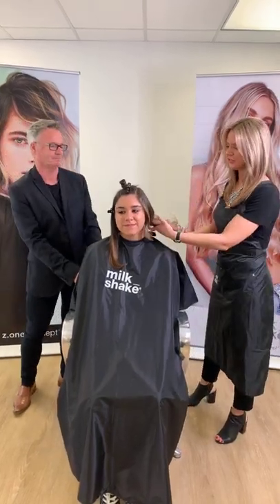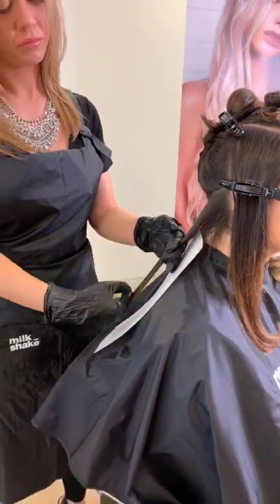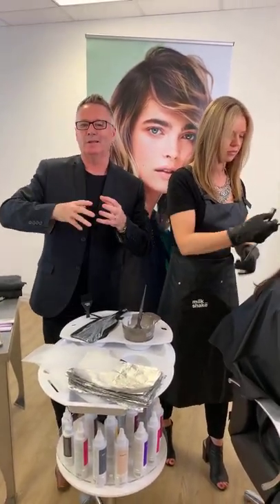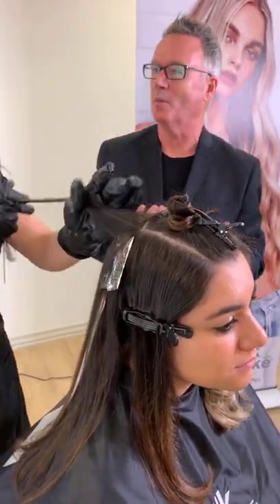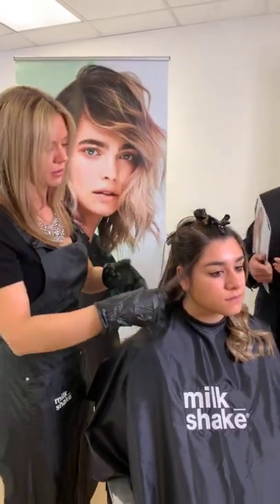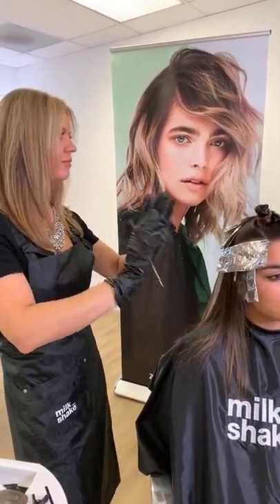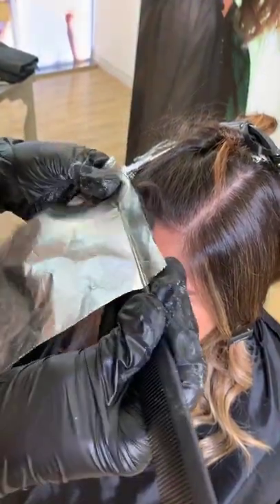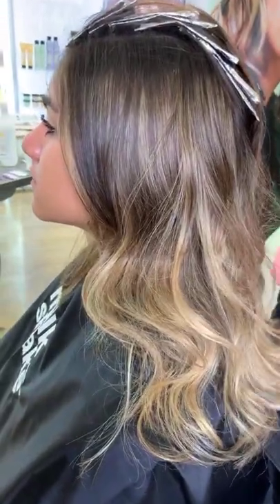FB LIVE Decologic Lightening System